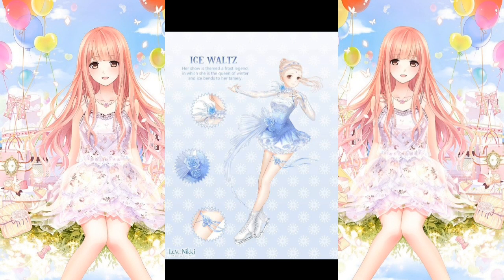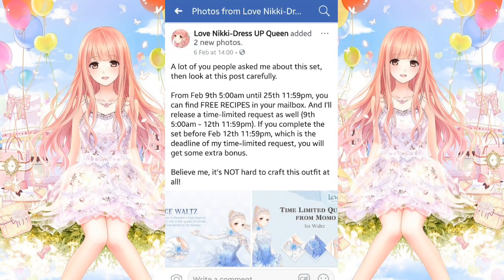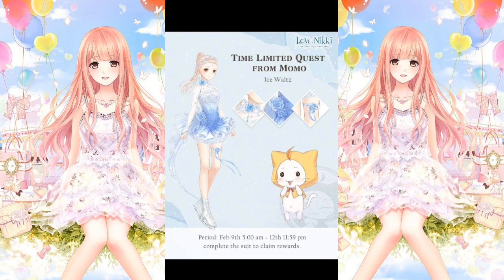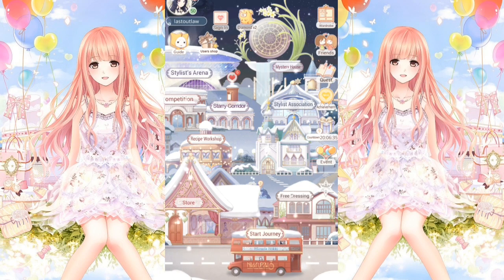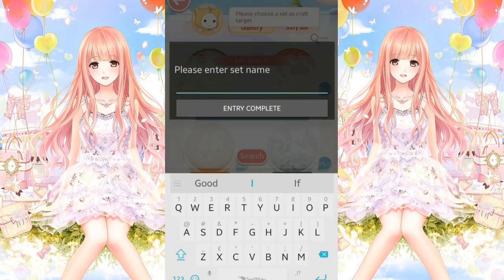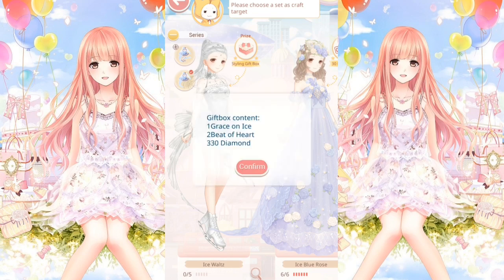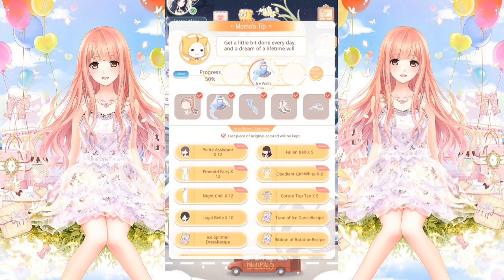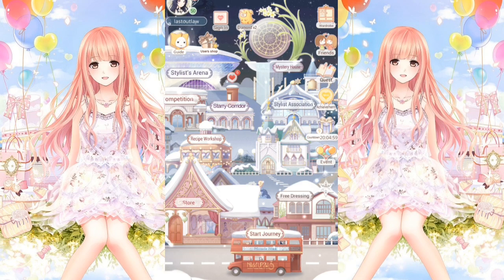Advice On Prepping For The Ice Waltz Outfit // Love Nikki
If you like this video, don't forget to leave a THUMBS UP, if you don't already subscribe and you'd like to, hit the SUBSCRIBE button, and I hope you have a great day 🤗